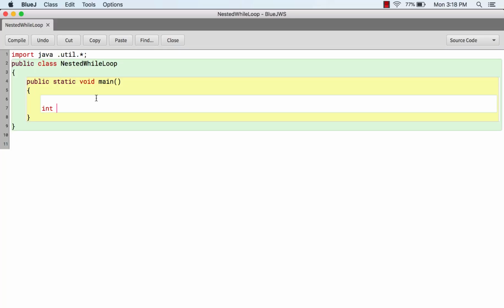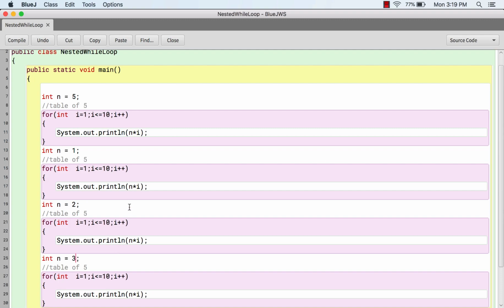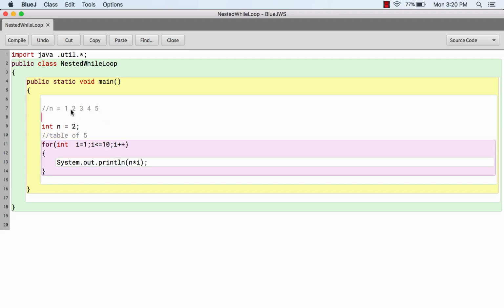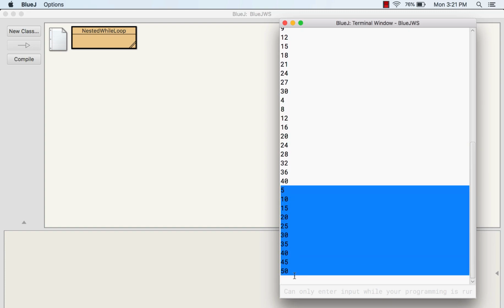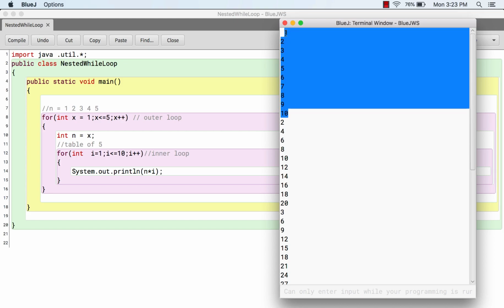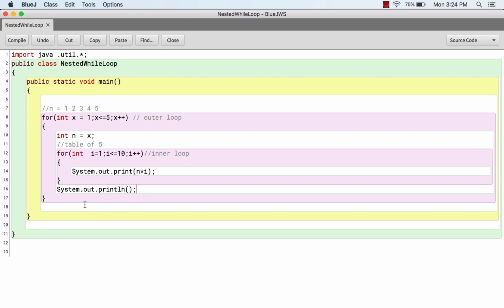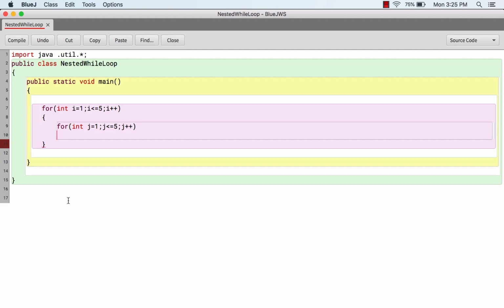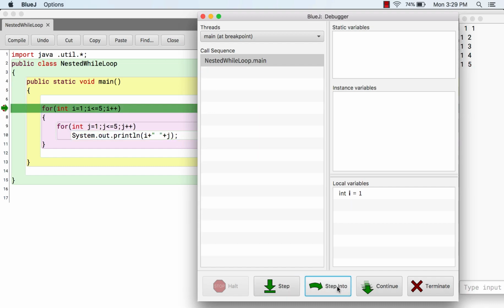Java Tutorials 31 - Nested Loop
This video covers the purpose and use of nested loop.